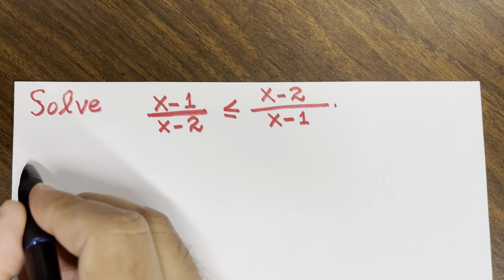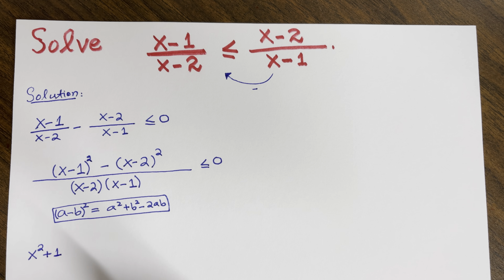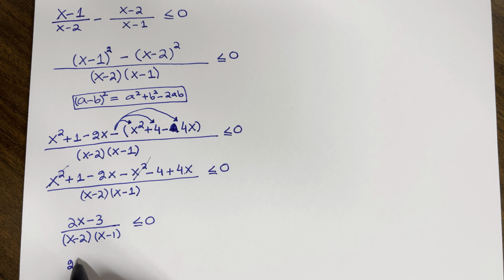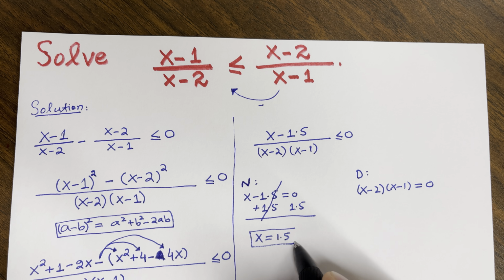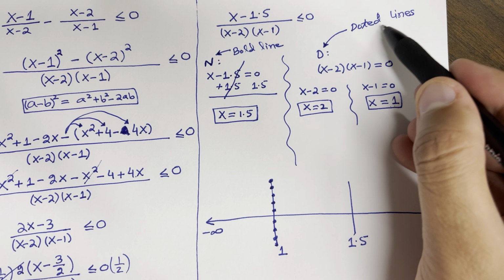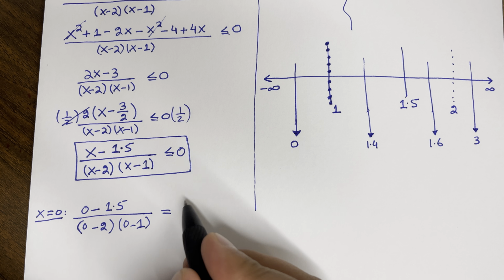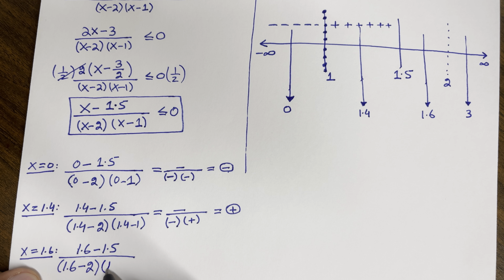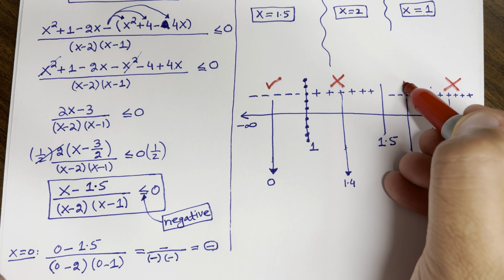Math Olympiad no 02 | Solve the inequality (x-1)/(x-2) is less than or equal to (x-2)/(x-1)